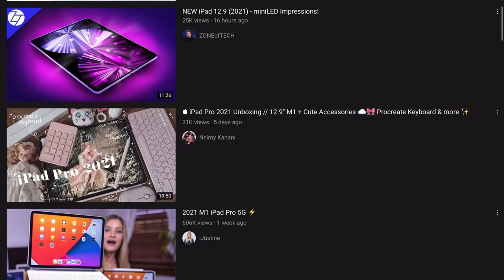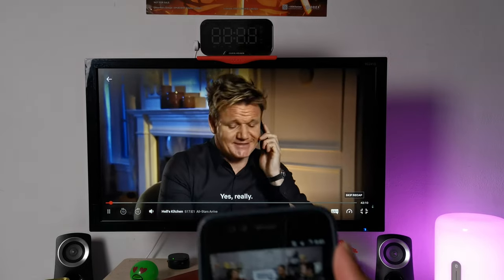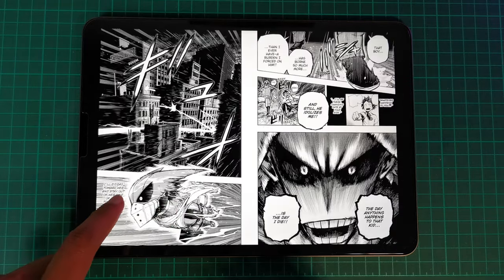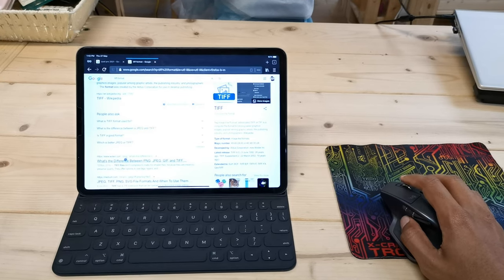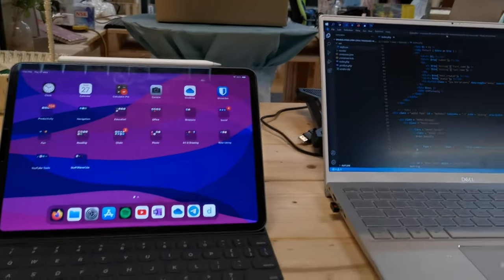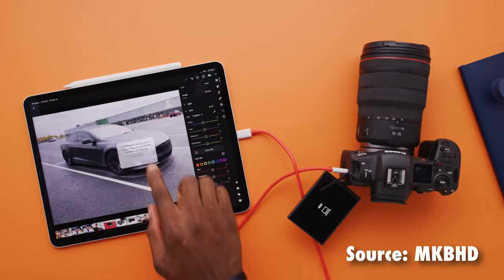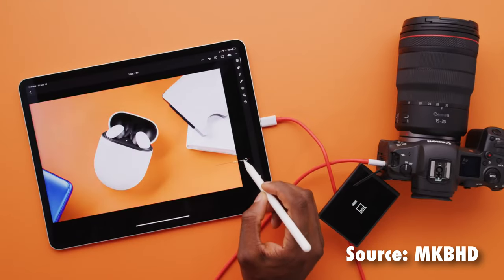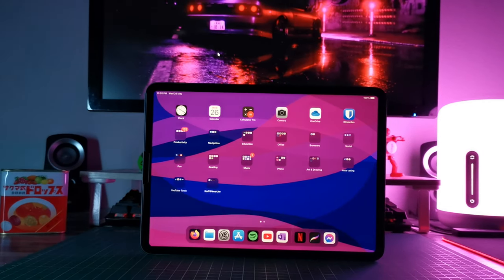iPad Pro 2020 in 2021 - Better than the M1 iPad?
I take a look at my iPad Pro from 2020 to see just how well it's held up after a year and if you should get it instead of the newer iPad Pro 2021.

The iPad Pro is my main content creation machine. I use it almost as a laptop replacement, but Apple's hesitence to give iPad OS more advance, desktop-like features hold this back from being a true laptop replacement. Still, is it worth your money if you aren't exactly looking for a laptop replacement? Find out in this long-term review!

This iPad Pro belongs to me and I was not compensated by Apple in any way.

Retikin - I will Wait
Reitkin - One of a Kind *NEW RELEASE*
Reitkin - Unleashed
Reitkin - Absent Mind
Linkin Park - Pictureboard Demo